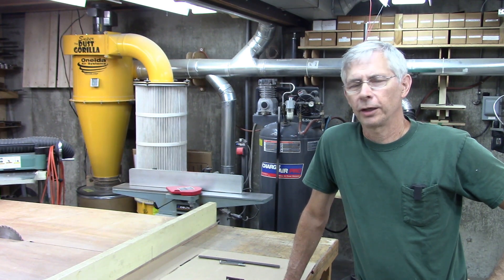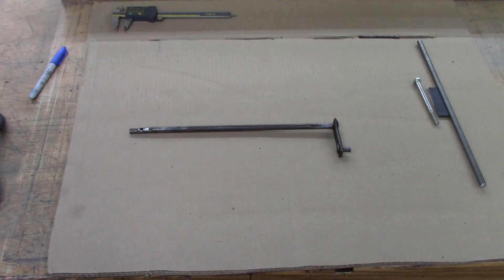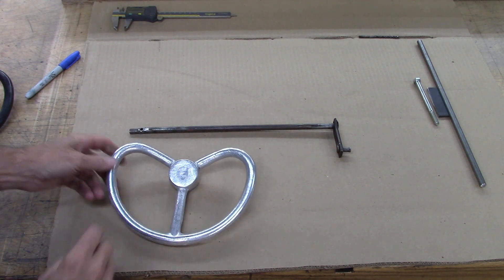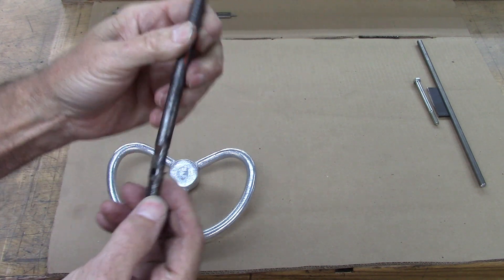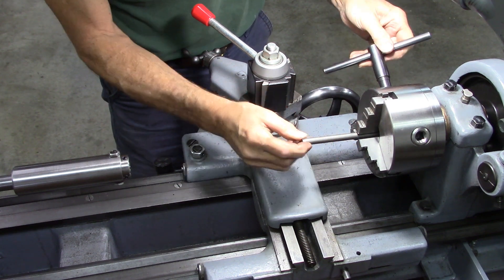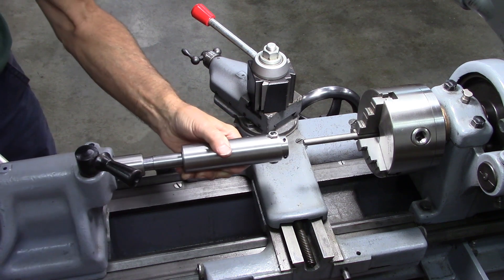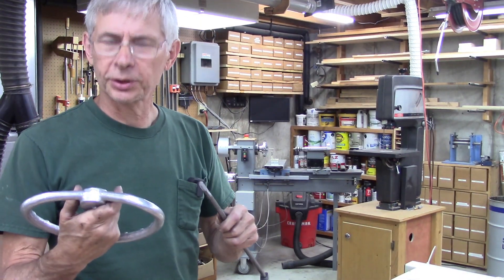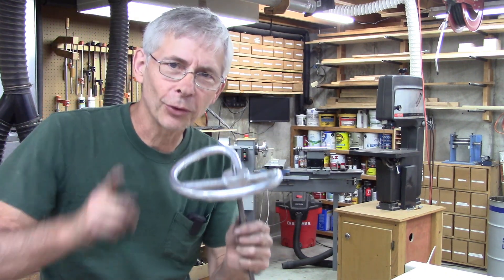Boring a Weird Shaped Hole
One method of drilling a odd shaped hole.